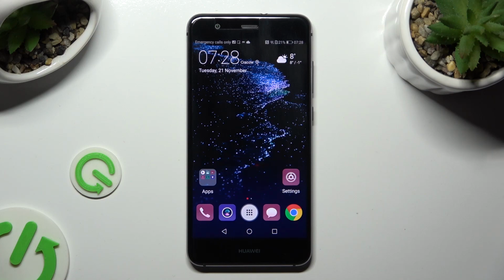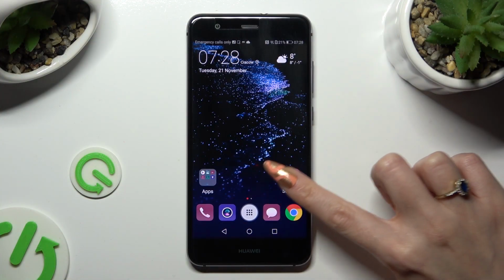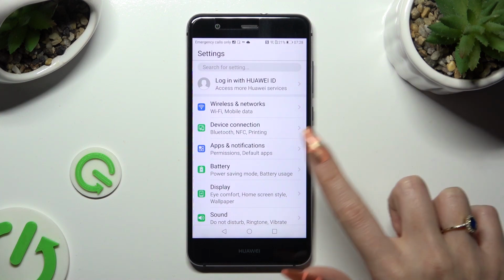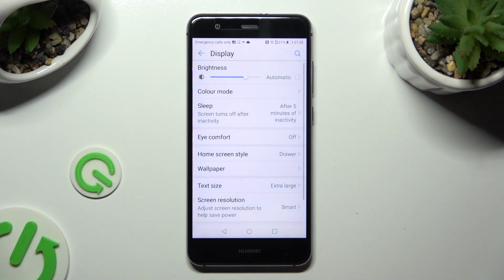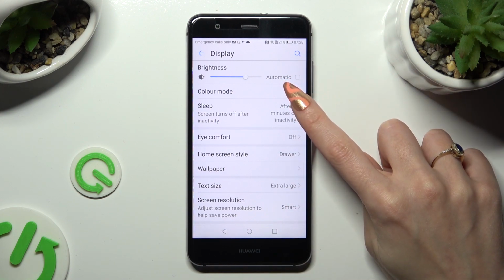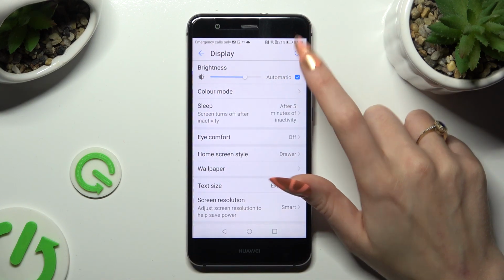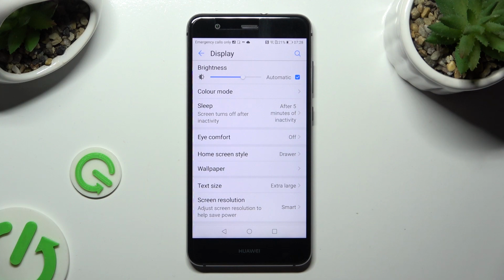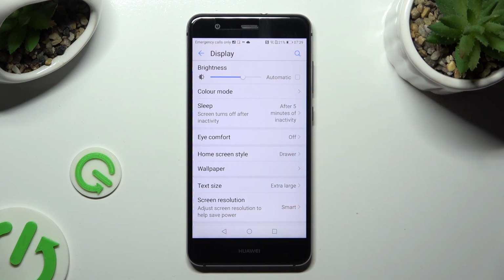How to Turn On/Off Auto Brightness on HUAWEI P10 Lite?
Find out more:
This tutorial is intended for HUAWEI P10 Lite users who wish to control the auto-brightness feature on their device. Auto-brightness adjusts the screen's brightness based on ambient light conditions, enhancing visibility and optimizing battery life. This step-by-step guide provides instructions on how to enable or disable auto-brightness settings on the HUAWEI P10 Lite, enabling users to customize their device's display brightness according to their preferences.

What is the purpose of the auto-brightness feature on the HUAWEI P10 Lite?
Where can users locate the settings to manage auto-brightness on their device?
Can users manually adjust screen brightness while auto-brightness is enabled?
Are there specific scenarios or environments where users might prefer to disable auto-brightness?
Will turning off auto-brightness affect the device's overall battery life or screen performance?